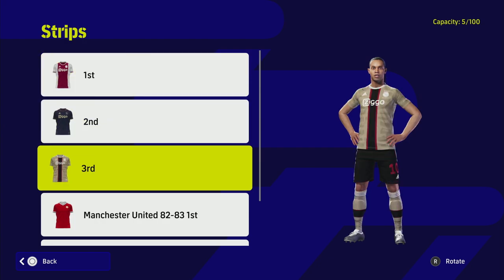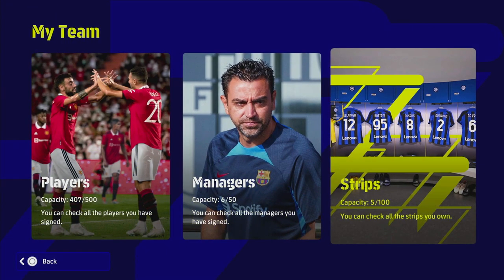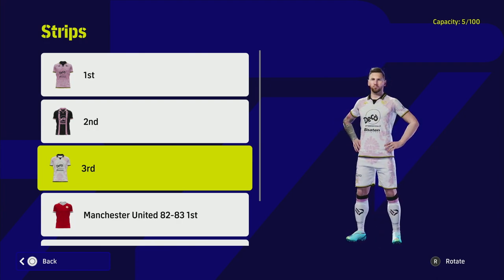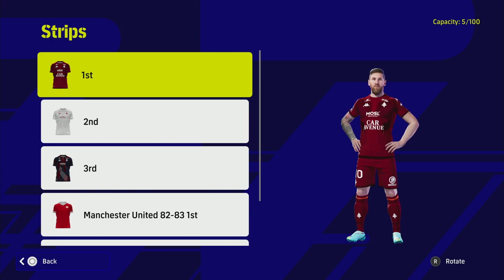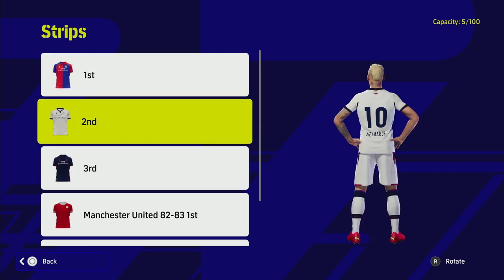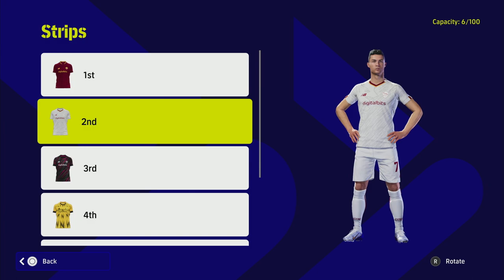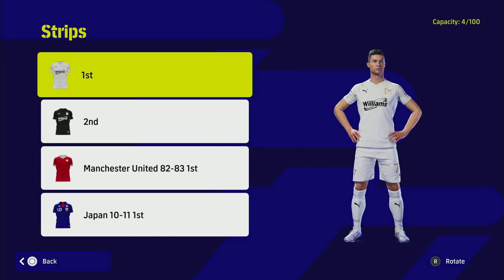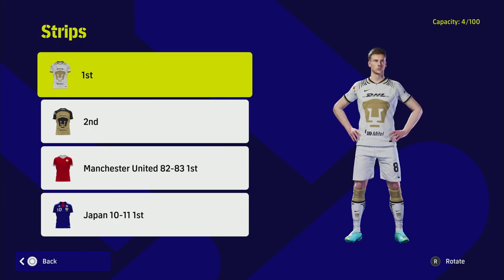eFootball 2023 | BEST KITS To use in DREAM TEAM